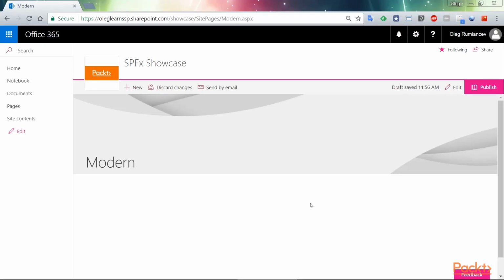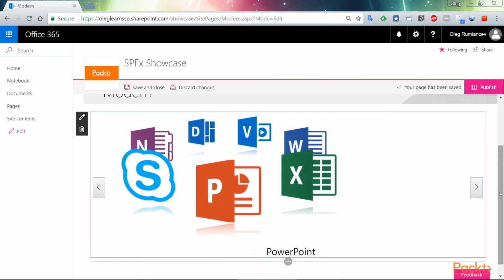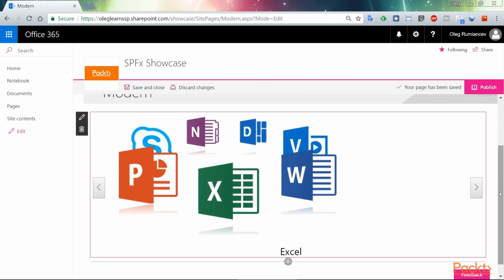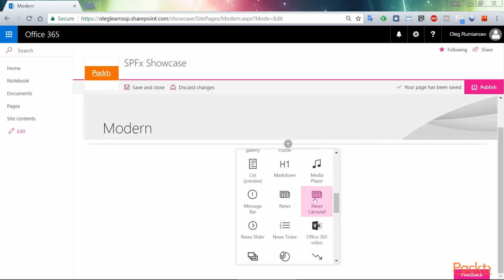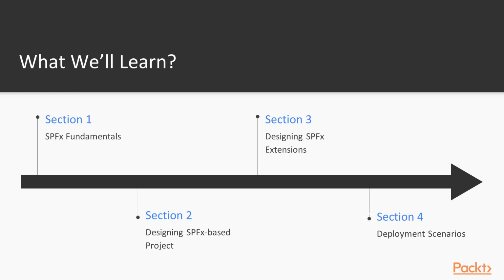Sharepoint: SPFx Development Model : The Course Overview | packtpub.com